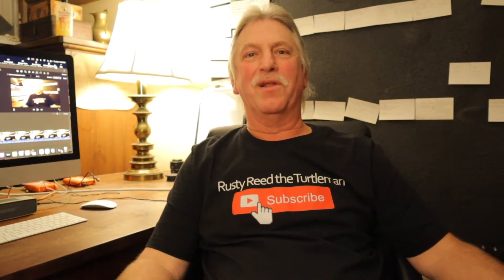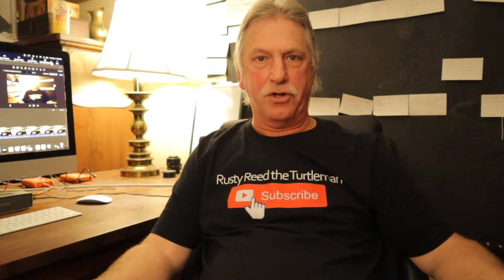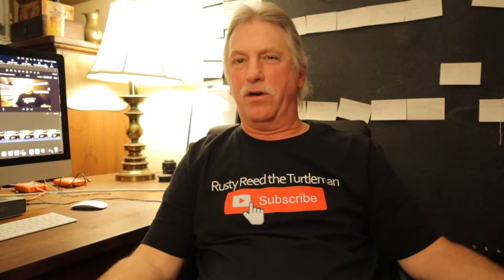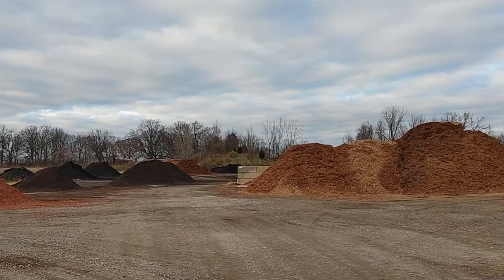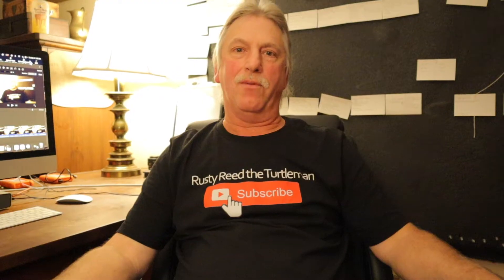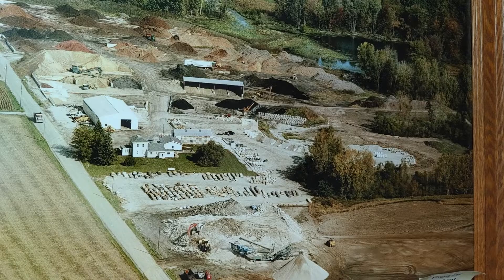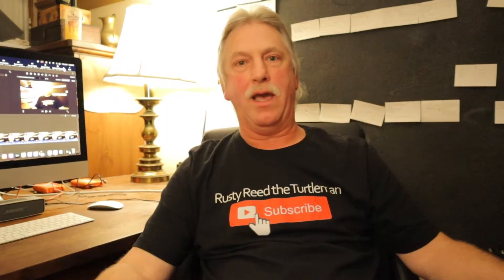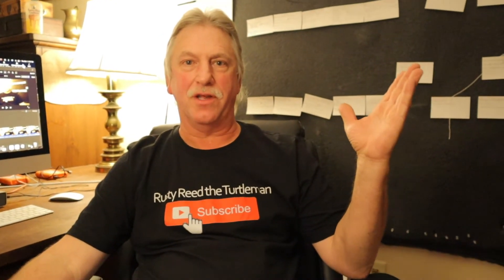Build Relationships to make things happen.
More than building an Aquascape biologically filtered pond, It's about building relationships. Follow along while Rusty Reed the Turtleman explains the importance of building relationships with  Family owned local businesses as well as a business operating around the world to create a pond that is a work of art. Watch the upcoming episodes as the poetry in motion unfolds and the Blackwater Turtle Refuge continues to build a better future for the Alligator Snapping Turtle.

Felger’s Peat Moss, a provider of landscape and hardscape materials for residential and commercial applications.